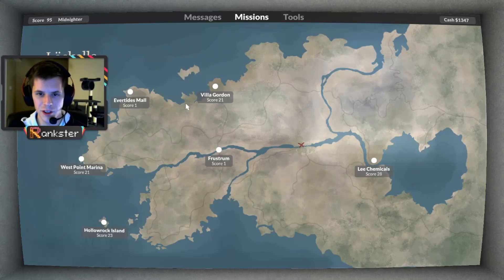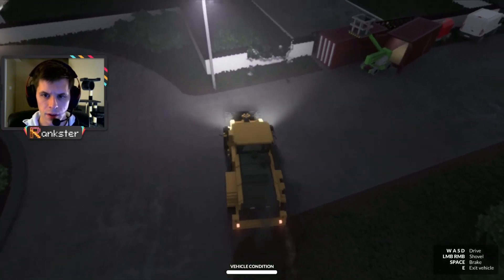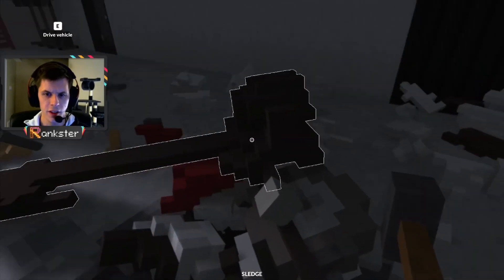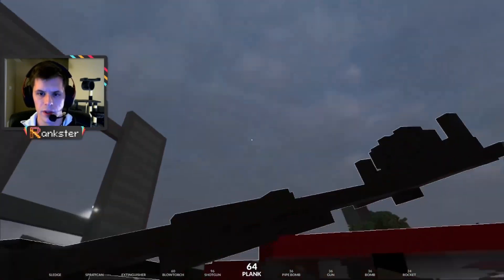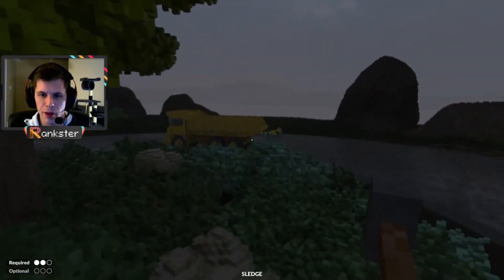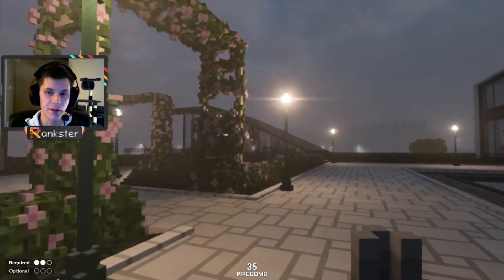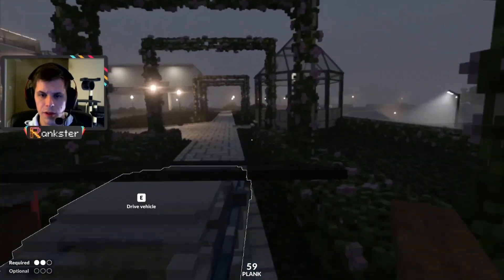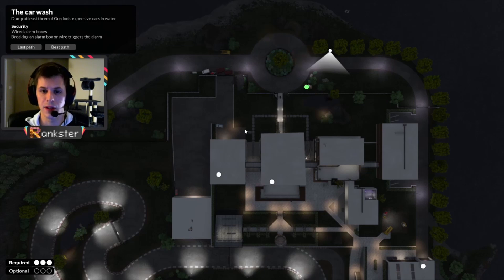Teardown: Mission Guide "The Car Wash" - All Objectives!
Teardown mission guide! All objectives for 'The Car Wash' on Villa Gordon map!  This is by far one of my favorite levels so far in Teardown!  When I first beat this level I didn't realize you could dump 3 cars into the water before setting off an alarm! Doing it this way made it a lot easier for me to all 6/6 objectives with a full 13.4secs left to spare!! Hope you enjoyed the video!